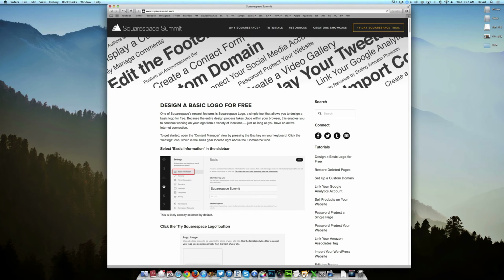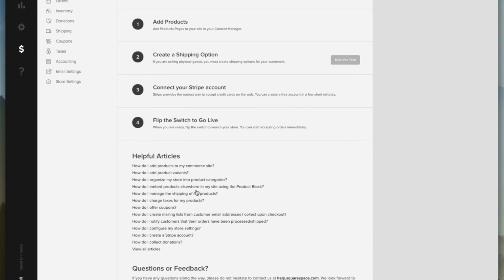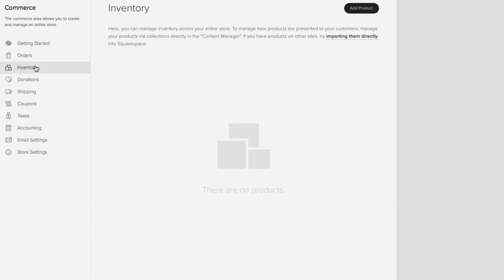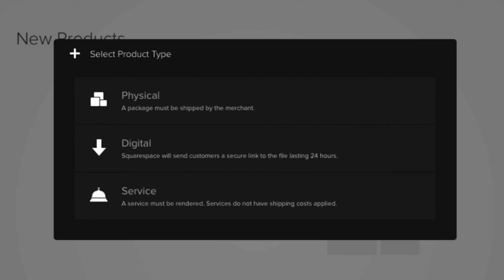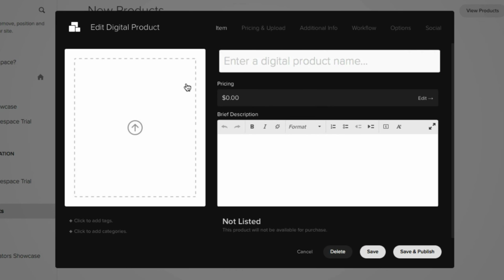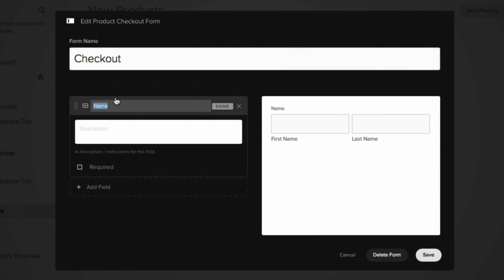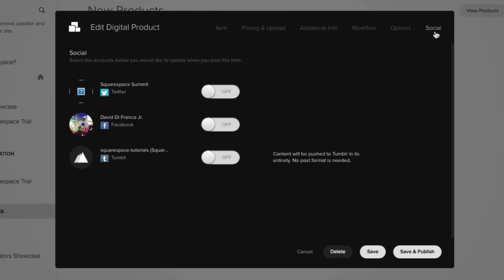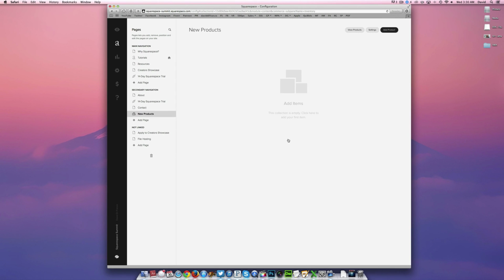Squarespace Tutorial: Sell Products on Your Website